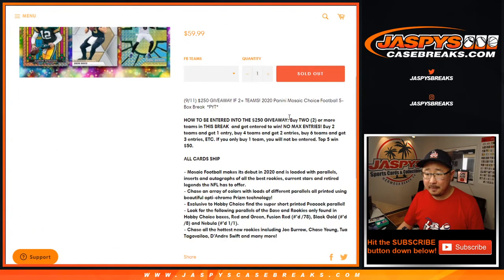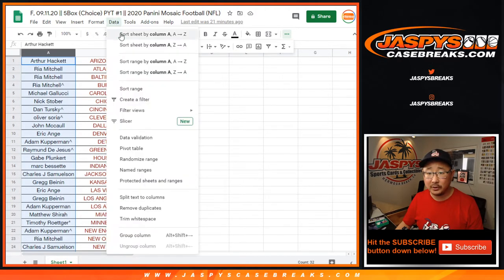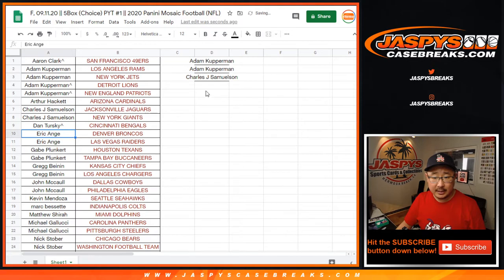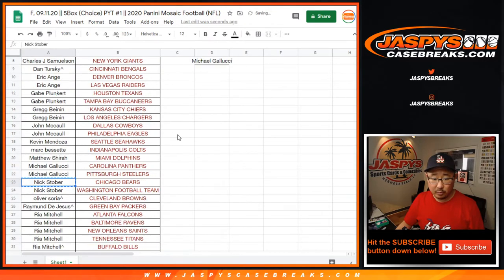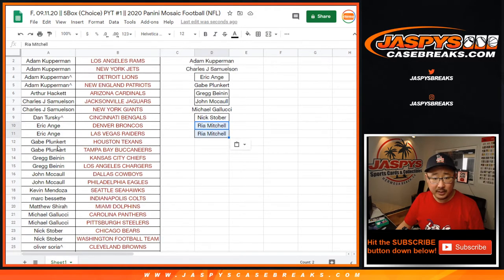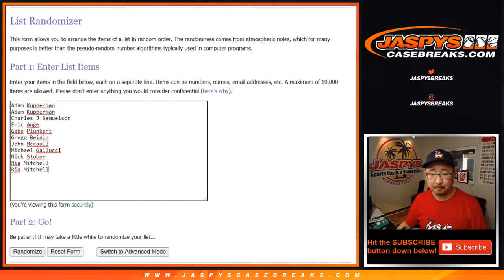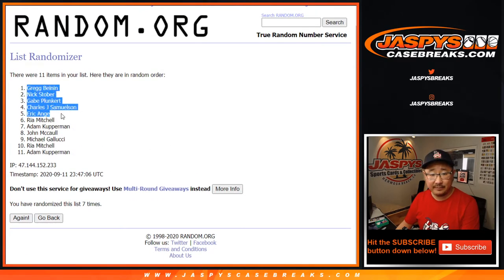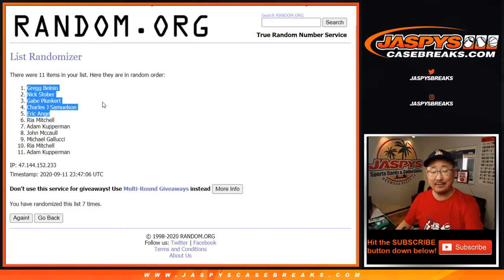BREAK CREDIT || F, 09.11.20 || 5Box (Choice) PYT #1 || 2020 Panini Mosaic Football (NFL)